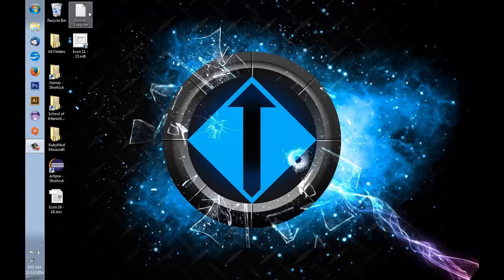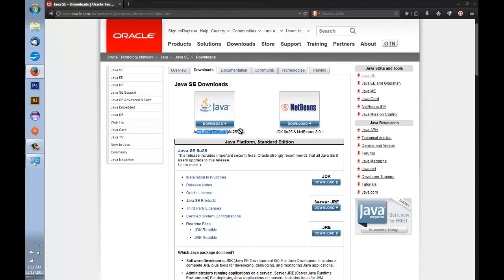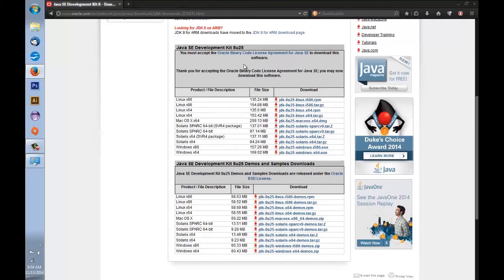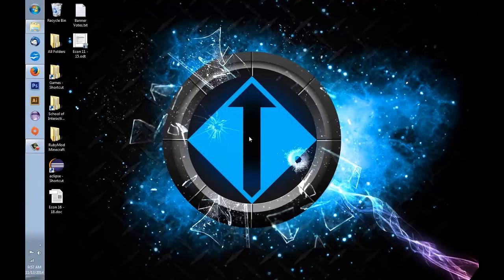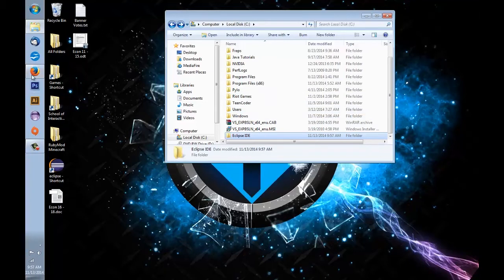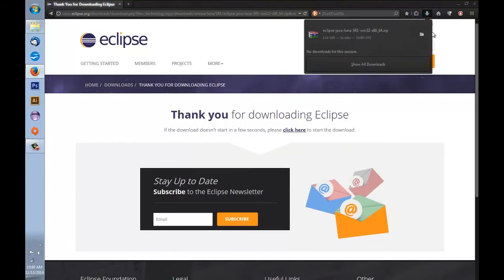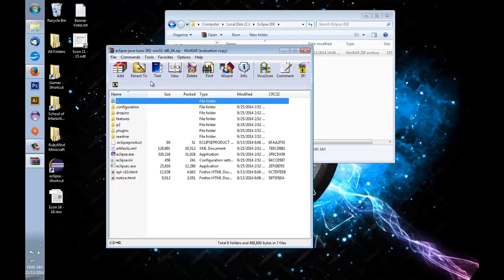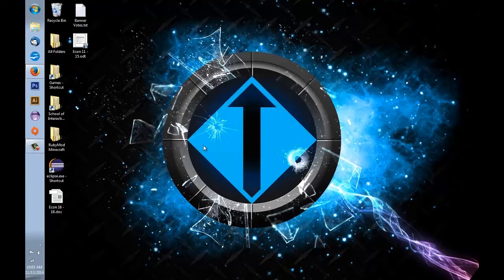Minecraft Mod Tutorials -- Episode 1: Setting up Eclipse IDE and Java JDK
Welcome to my first episode of my Minecraft mod making series!

In this episode, we learn how to set up Eclipse IDE and Java JDK.

Be sure to follow the artists!